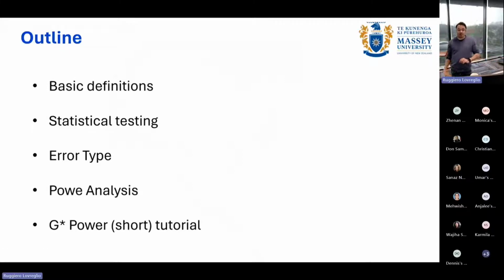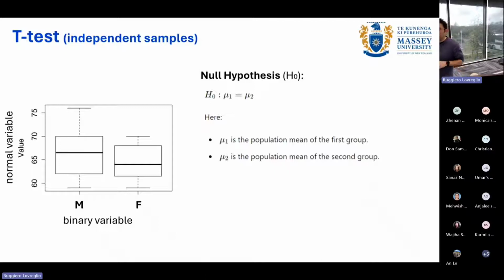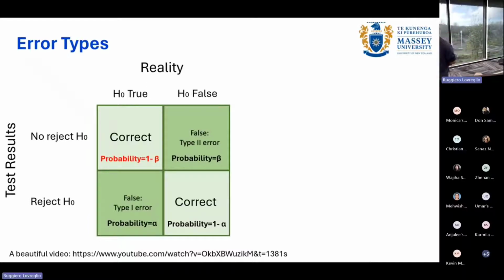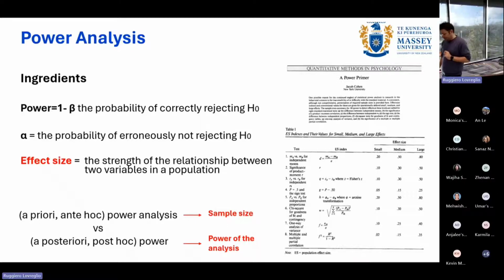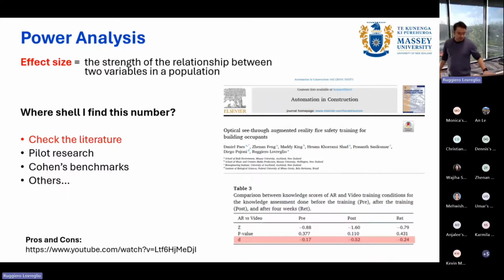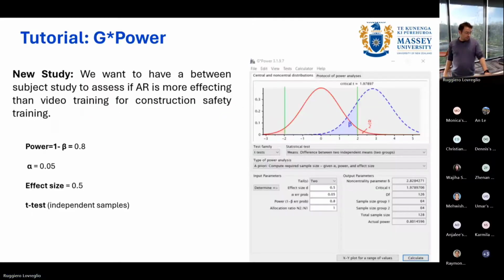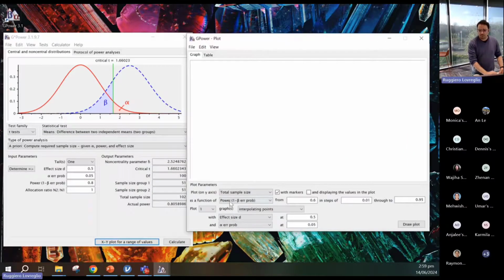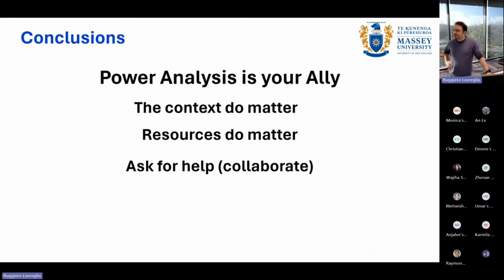Power Analysis, Clearly Explained!!! Finally your paper will not be rejected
Unlock the Secrets of Power Analysis for Research Success!
Join Reno in this beginner-friendly introduction to statistical power analysis — the essential step every researcher should take before starting experiments. Whether you’re a PhD student, postdoc, or industry researcher, you’ll learn:

What statistical power really means and why it matters

How to understand alpha, beta, and error types

The difference between within-subject and between-subject designs

How to avoid underpowered studies that waste time and resources

Free online tools for calculating sample size and planning experiments

Packed with practical examples from real research projects, this session will help you design experiments that are robust, efficient, and publishable in top journals.

If you’ve ever been asked in a viva or peer review, “Have you done a power analysis?” — this video is your starting point.

Timestamp:
0:00 - Intro
4:06 - Background and Definitions
26:54 - Power Analysis
44:58 - GPower Tutorial
1:05:06 - Jamovi Tutorial
1:07:03 - Conclusions

The outline of this workshop is:
- Basic definitions
- Statistical testing
- Error Type
- Powe Analysis
- G* Power (short) tutorial